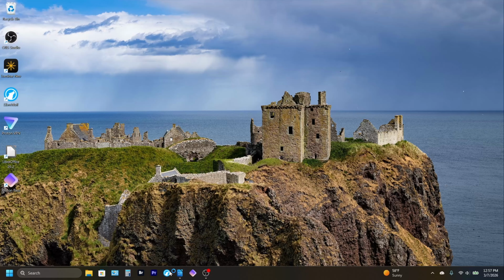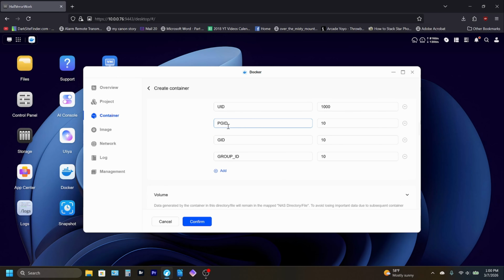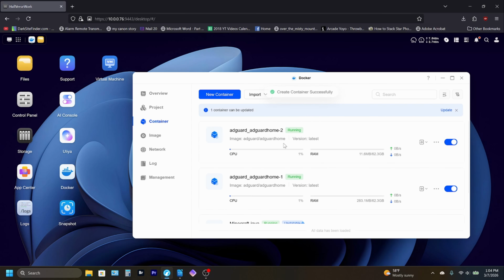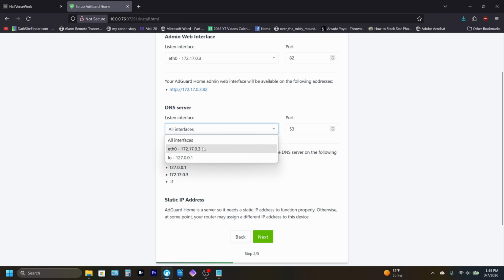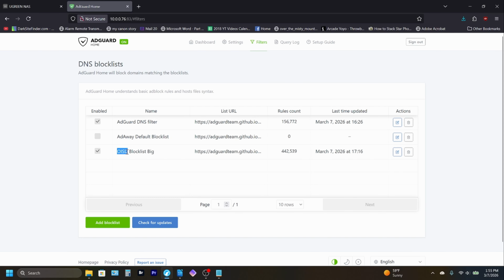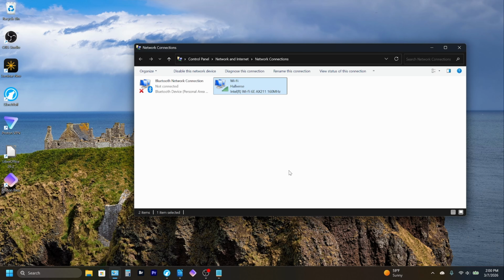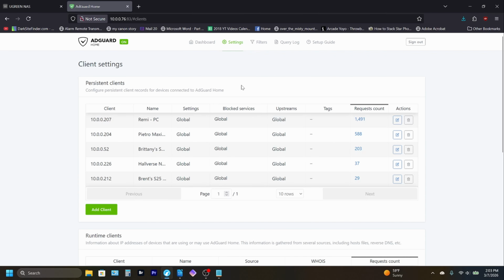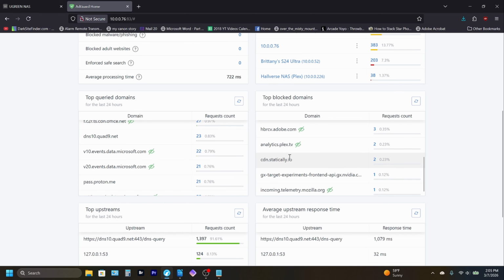I Installed A Network-Wide Ad Blocker On My NAS…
NVME Drives
RAM For NAS

They are all products I use and recommend. I do not promote, or even link anything otherwise, but if you use them, I will get a small commission from the sale and it greatly helps support this channel, so thank you for your consideration!